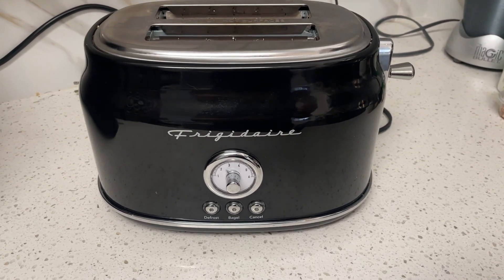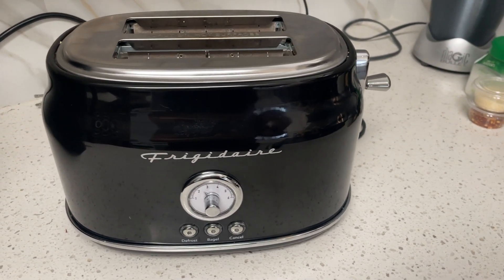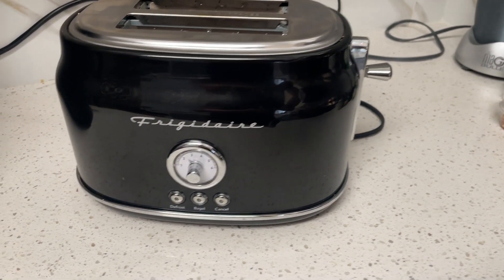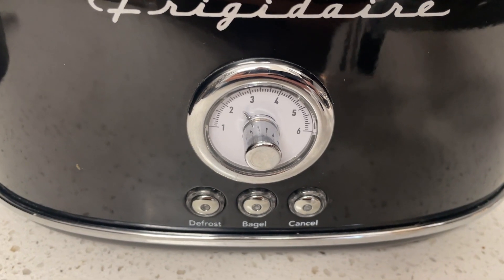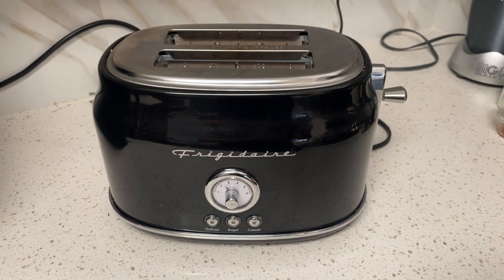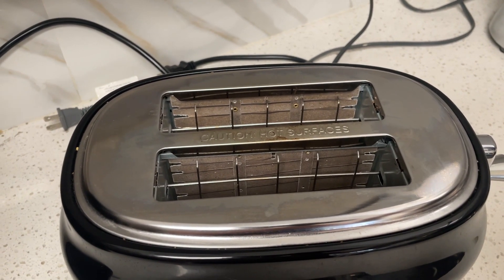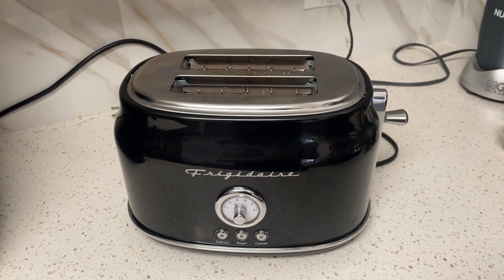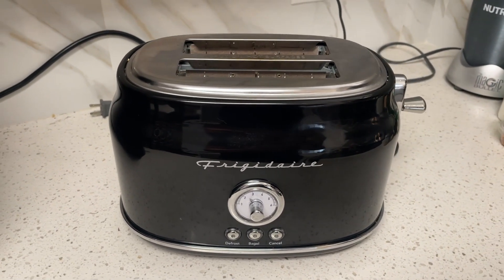Frigidaire Retro Toaster Review